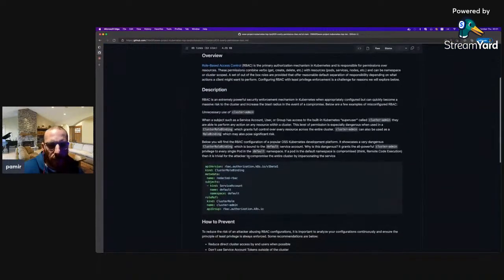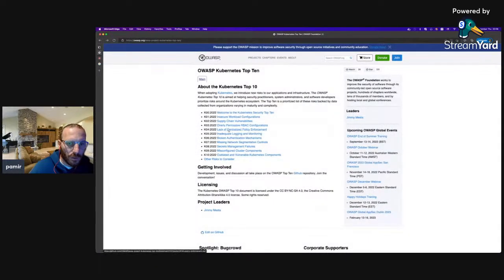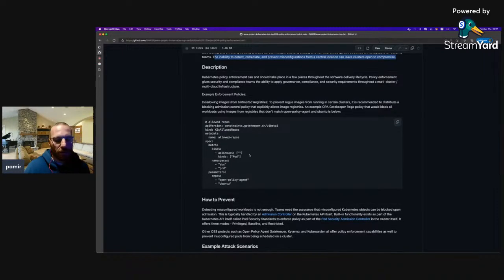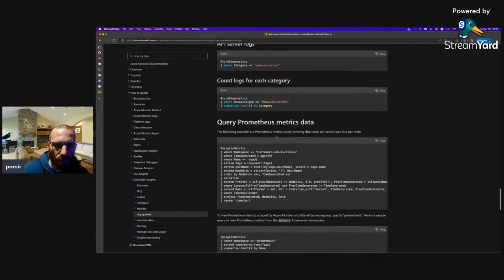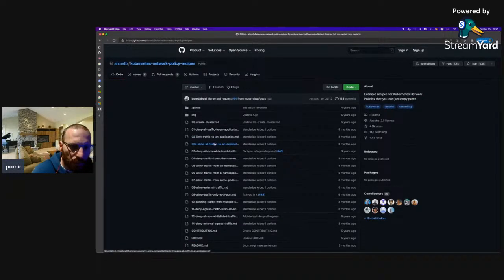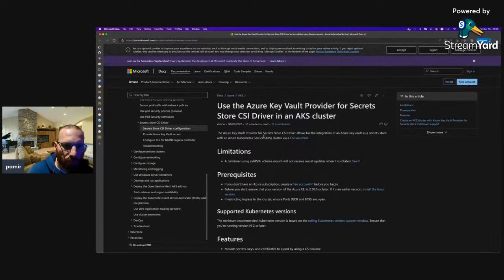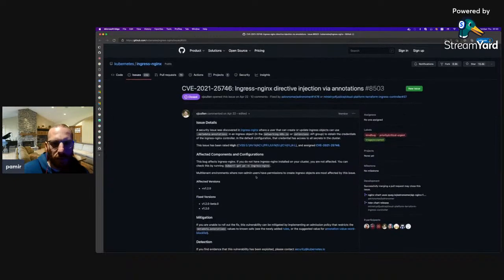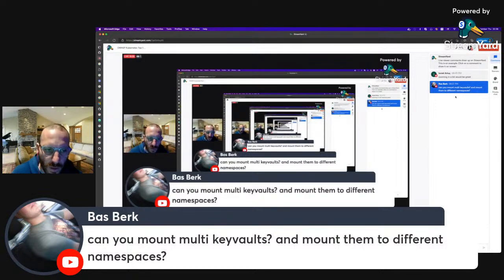OWASP Kubernetes Top 10 - Part II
Planning to discuss the topics below
K03:2022 Overly Permissive RBAC Configurations
K04:2022 Lack of Centralized Policy Enforcement
K05:2022 Inadequate Logging and Monitoring
K06:2022 Broken Authentication Mechanisms
K07:2022 Missing Network Segmentation Controls
K08:2022 Secrets Management Failures
K09:2022 Misconfigured Cluster Components
K10:2022 Outdated and Vulnerable Kubernetes Components